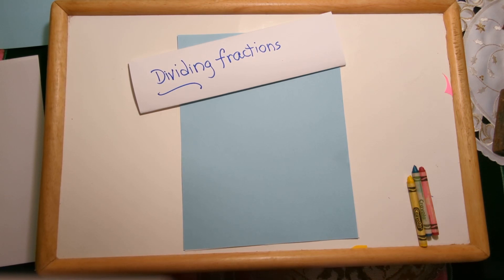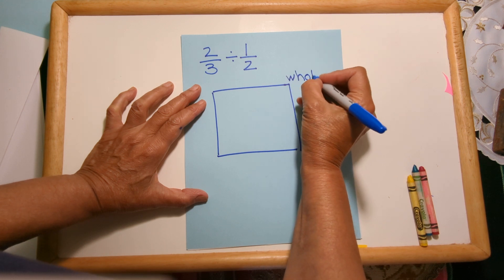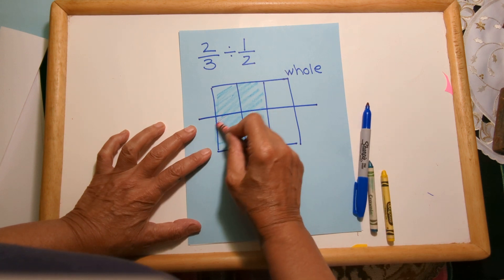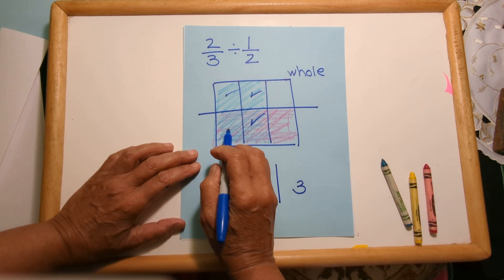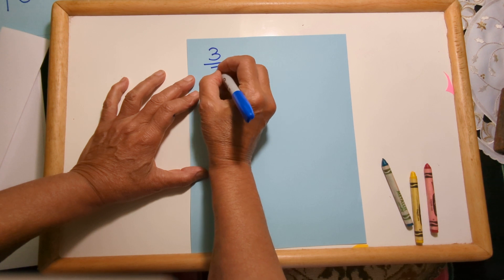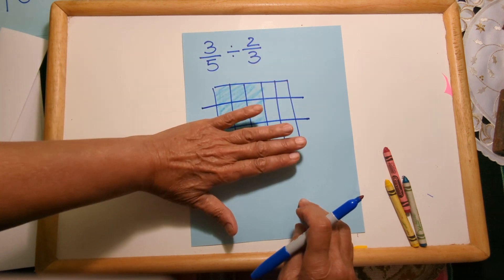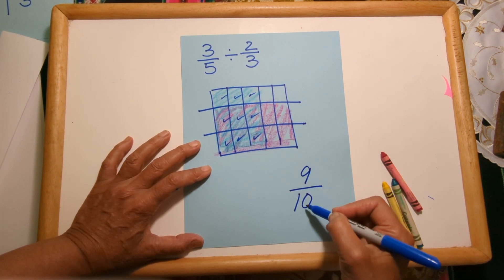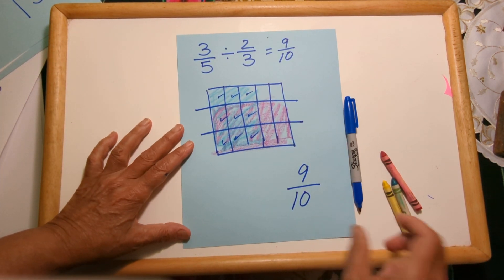Dividing Fractions By Fractions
From my blog post Behind the Curtain of Dividing Fractions, post #3 of a series